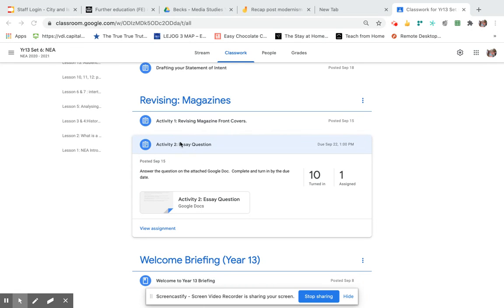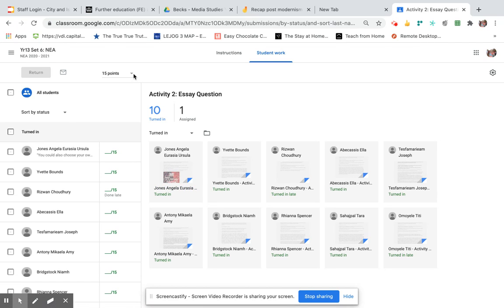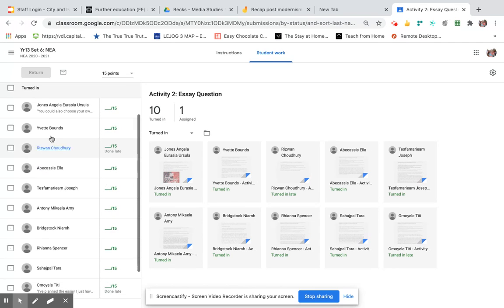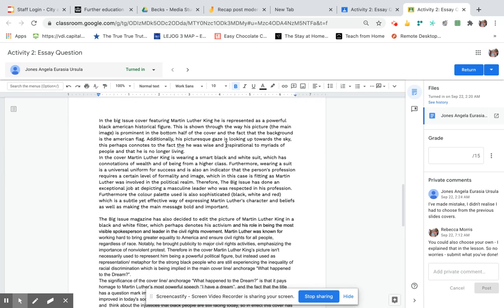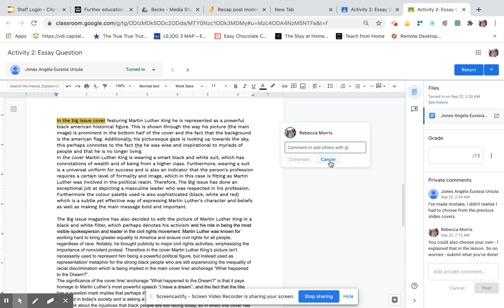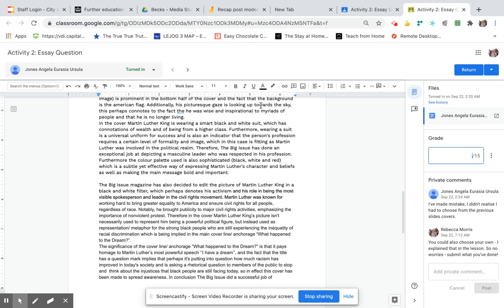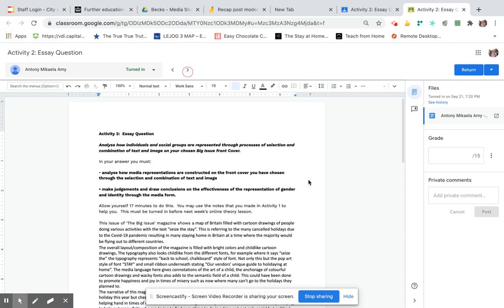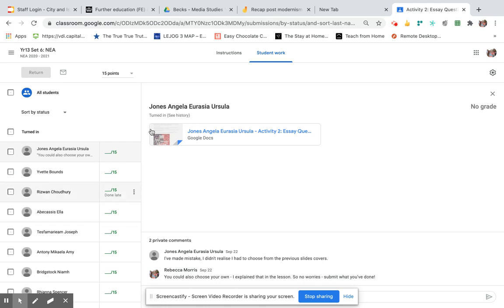How to live mark and comment in Google Classroom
How to add comments, add feedback and return work to students in Google Classroom.